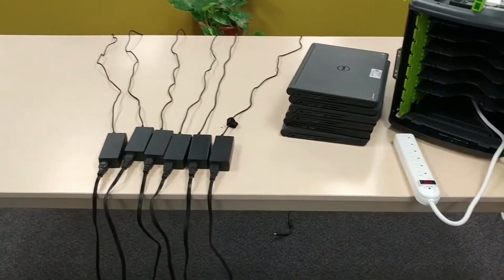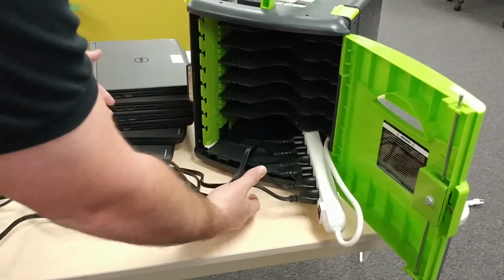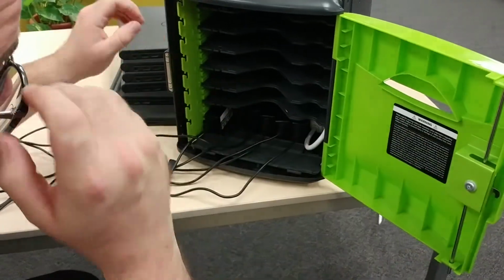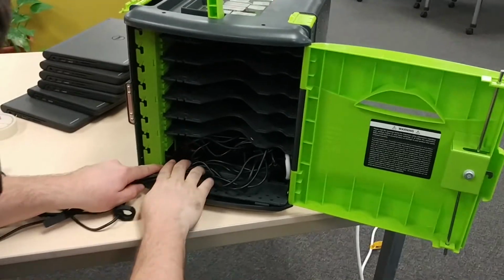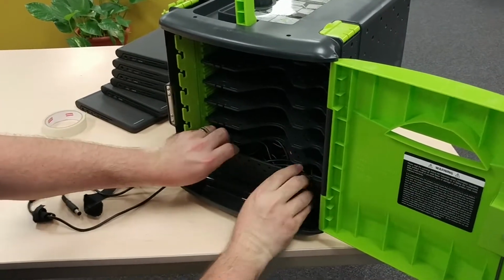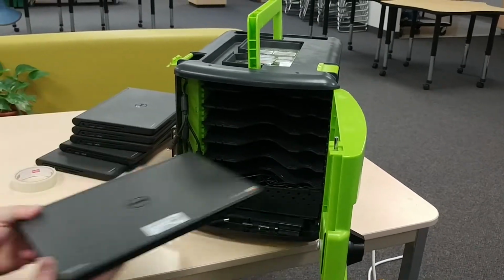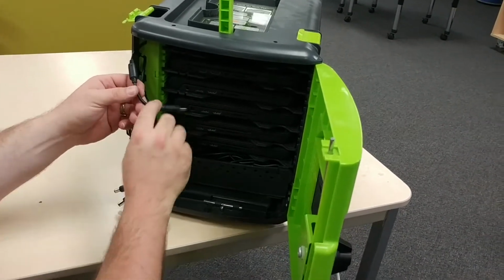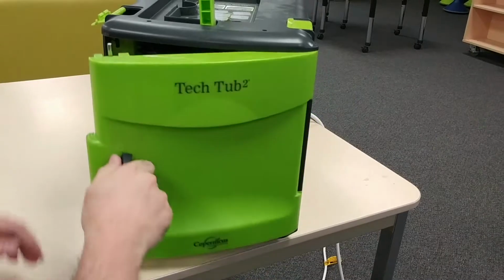How to cable your Tech Tub 2 with Chromebooks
The best way to manage Chromebook™ cables in your Tech Tub2®